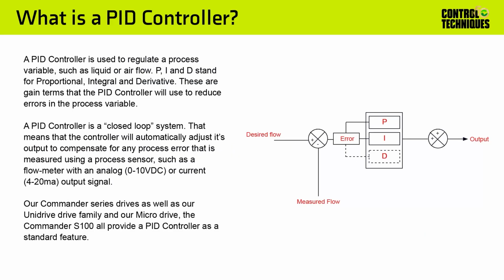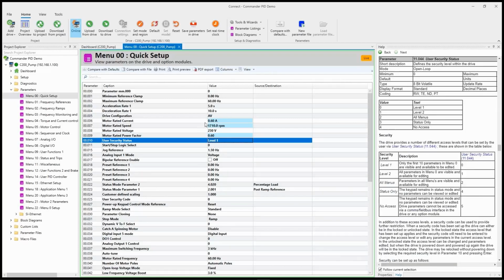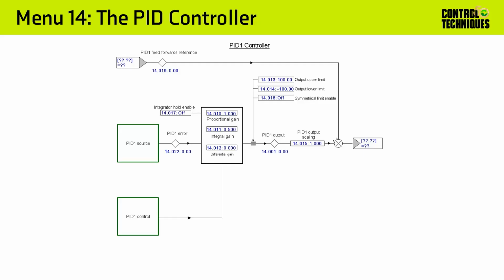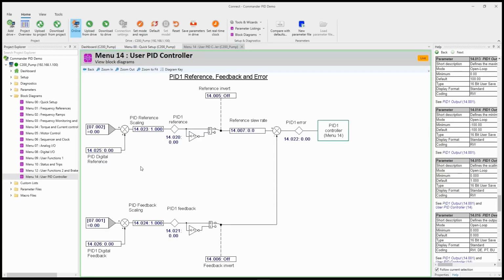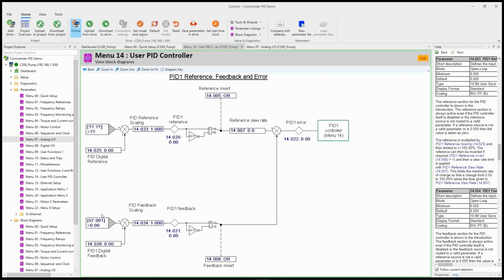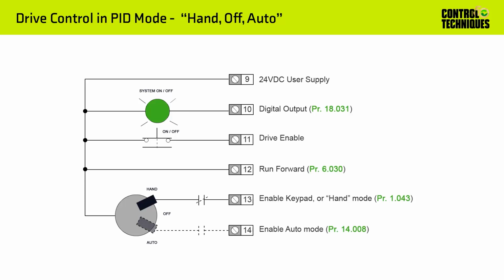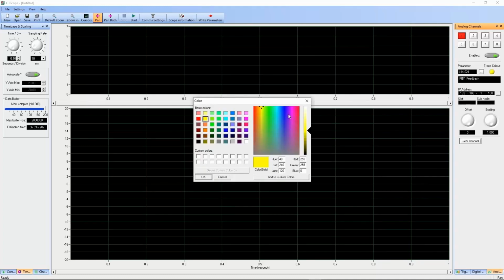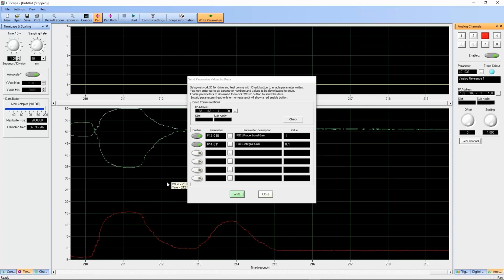Commander C PID Controller | Control Techniques | Nidec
This video will demonstrate how to use the built-in PID Controller that is a standard feature of our drive lineup.